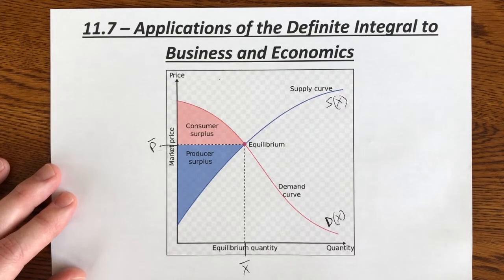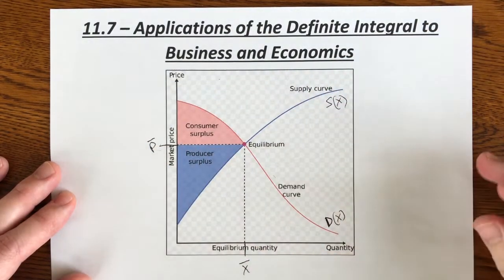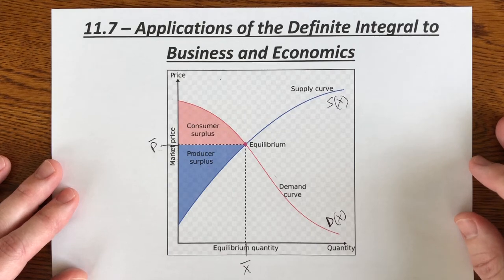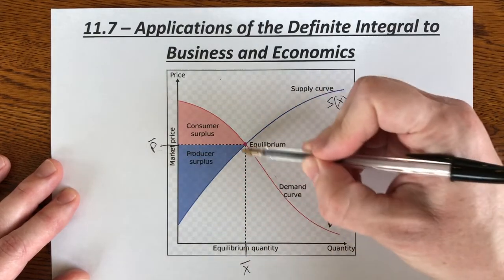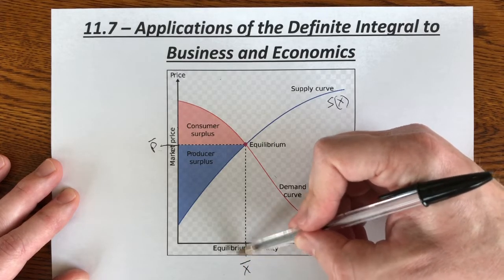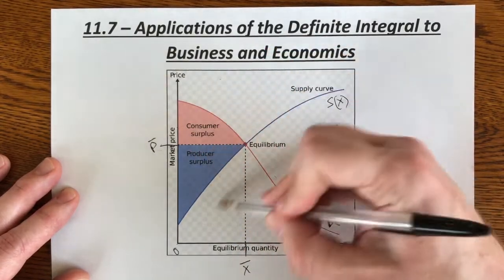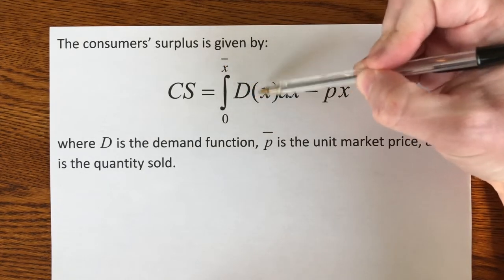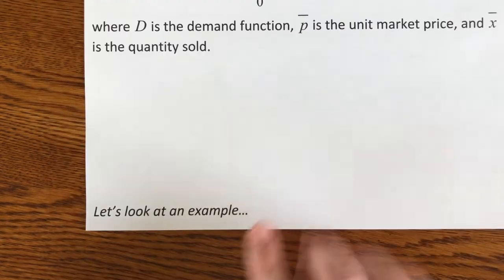Sec. 11.7 - Part 1